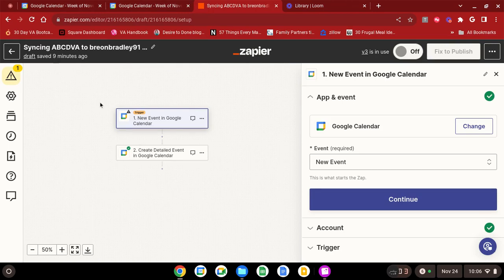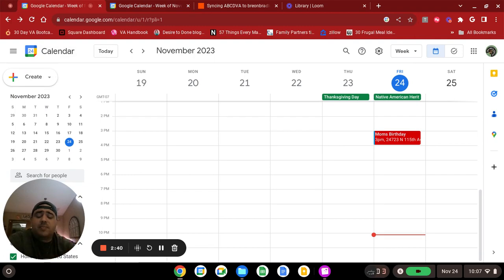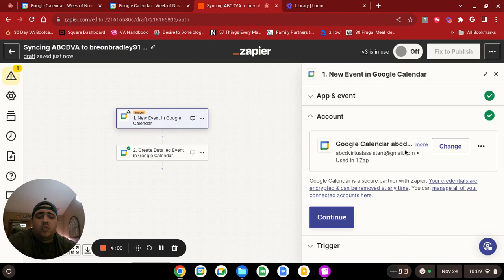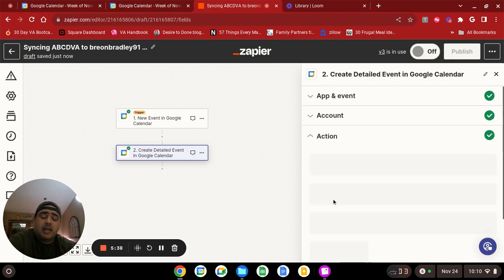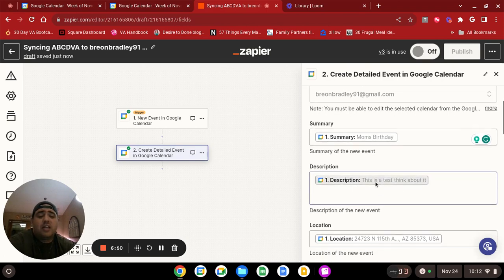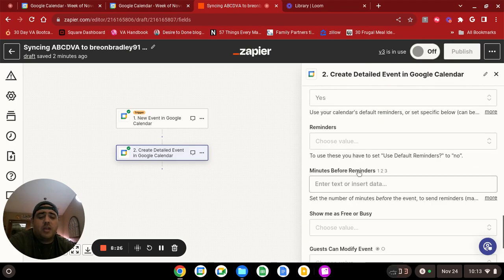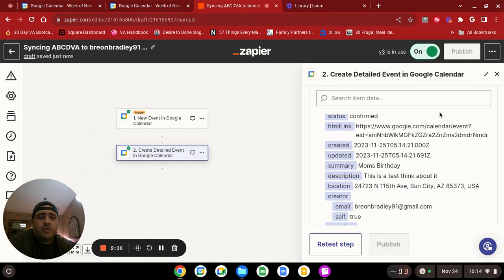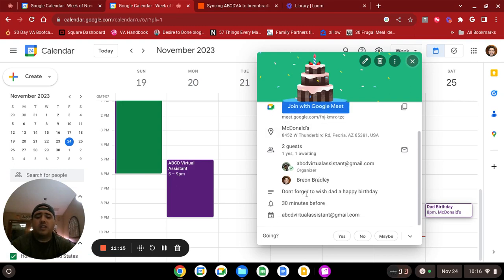Calendar Management with Zapier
Hey, what's up guys? It's Breon with the ABCD Virtual Assistant. In this video, I'll be showing you how to effectively manage multiple calendars using Zapier. I'll walk you through the process of linking your calendars and creating triggers to automatically sync events across different calendars. By the end of the video, you'll have a streamlined system that saves you time and keeps all your important events in one place. So, let's dive in!

00:00
Introduction
01:00
Using Zapier to Sync Calendars
02:01
Setting Up the Virtual Assistant Calendar
03:55
Creating Triggers with Zapier
05:36
Customizing Event Details